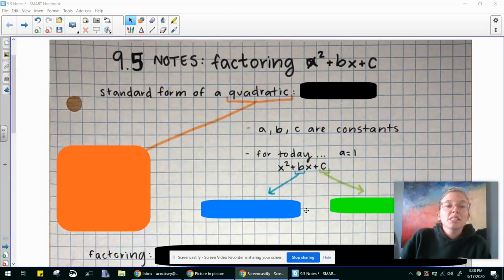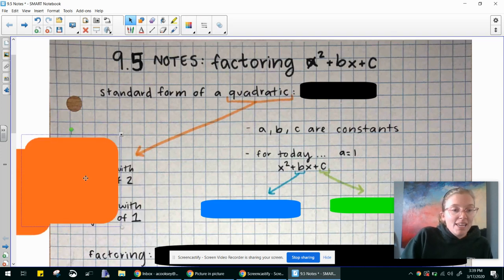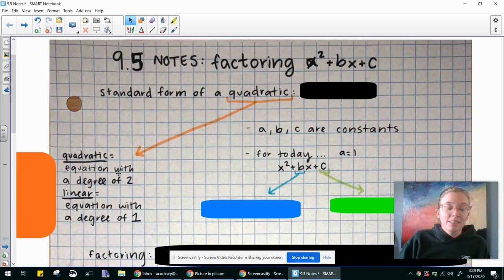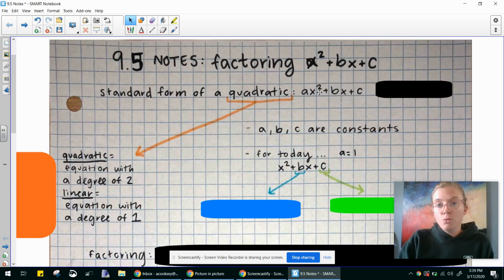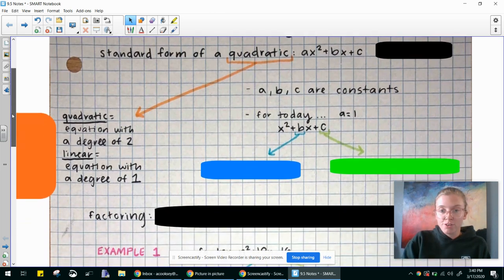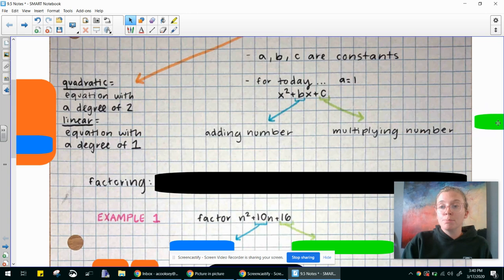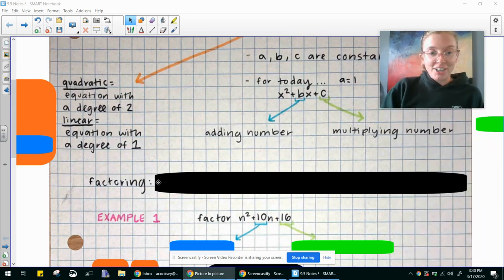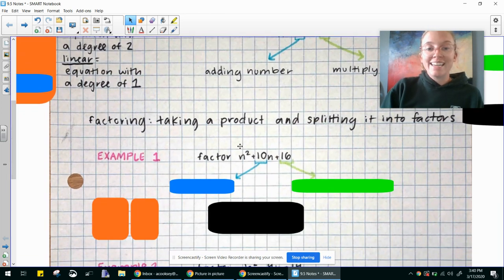Factoring x² + bx + c pt. 1